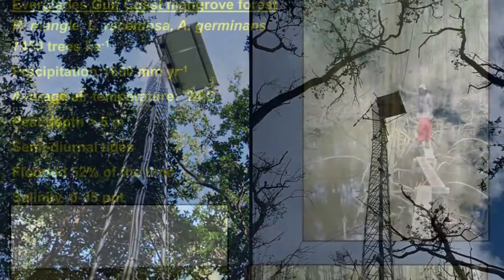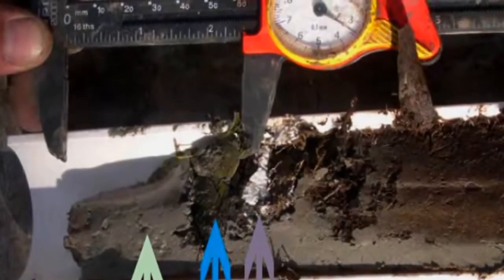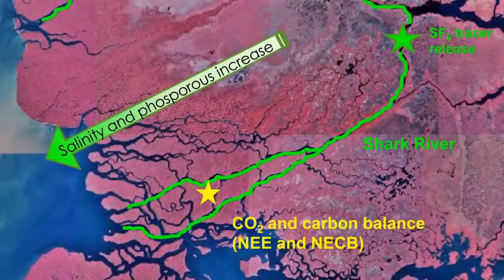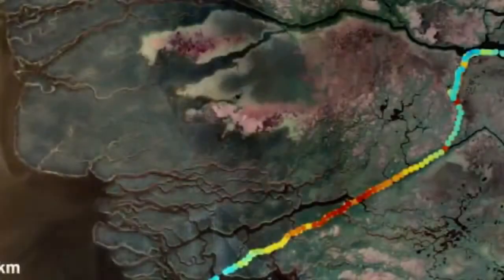Mangrove research in the Florida Everglades by Victor Engel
The video shows the importance of mangroves and peat swamp forests to climate change. Moreover, it presents the mangrove research in the Florida Everglades National Park in the USA.